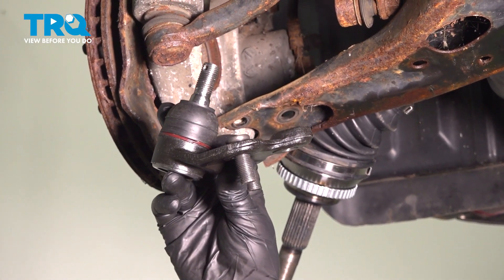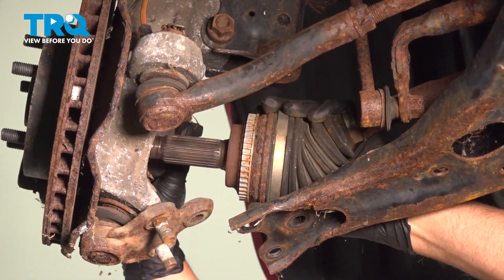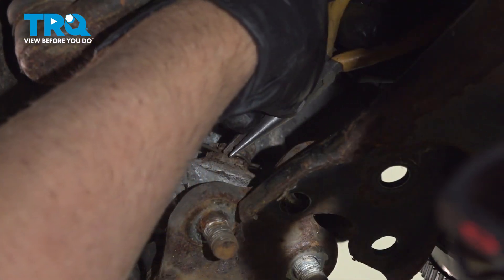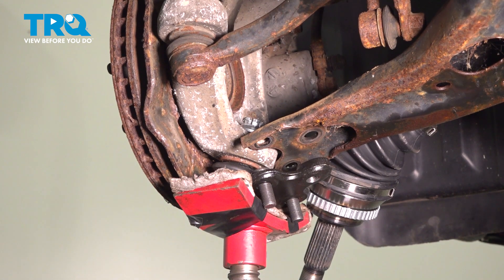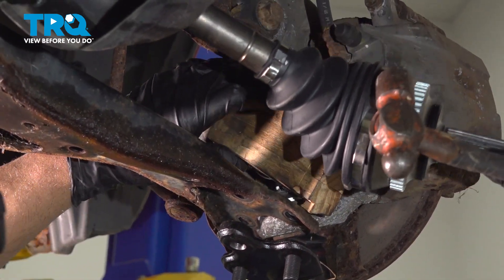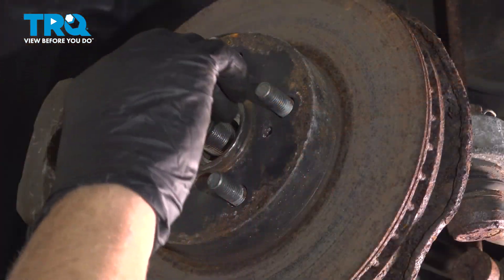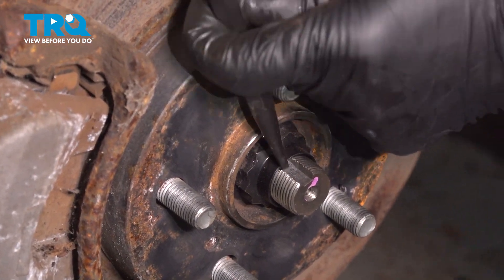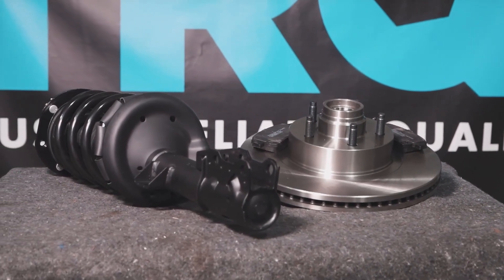How to Replace Front Lower Ball Joint 2004-2009 Toyota Prius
This video shows you how to install new, quality TRQ ball joints on your 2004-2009 Toyota Prius. Car and truck suspensions combine a number of moving parts for safe and stable handling. The ball joint is the crucial moving component that ties those parts together. The ball-in-socket joint can wear out  and loosen over time. Or, the rubber protective boot can tear, allowing contaminants to seize the joint. Bad ball joints are a common failure point on vehicle inspections because they lead to unsafe driving conditions. Fortunately, they are relatively easy to replace with the right know-how.

This repair was done on a 2006 Toyota Prius Base 1.5L Hatchback 4-Door FWD Automatic and the process should be similar on the following vehicles:
2004 Toyota Prius
2005 Toyota Prius
2006 Toyota Prius
2007 Toyota Prius
2008 Toyota Prius
2009 Toyota Prius

• 19mm Socket
• 21mm Socket
• Marker / Writing Utensil
• Safety Glasses
• Pole Jack
• Punch
• Wheel Chocks